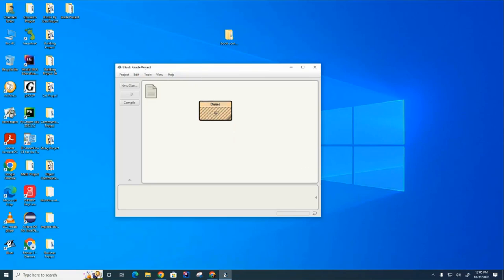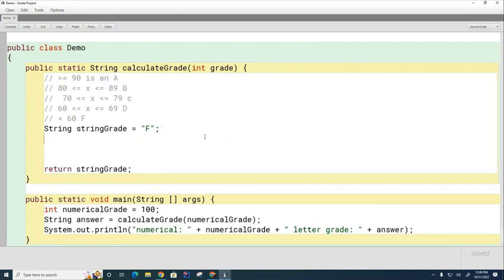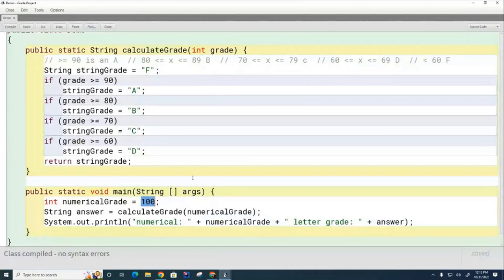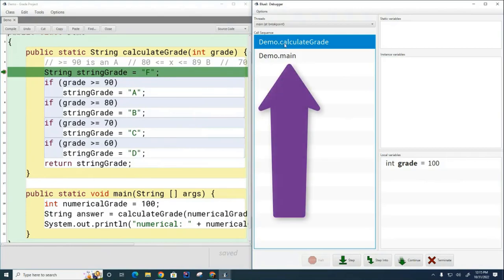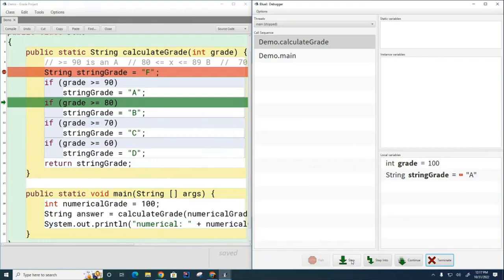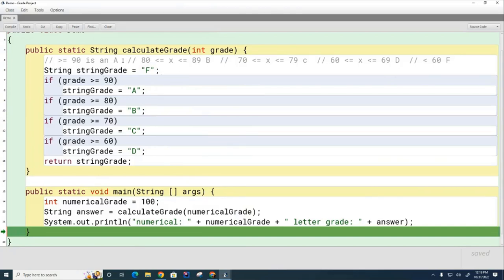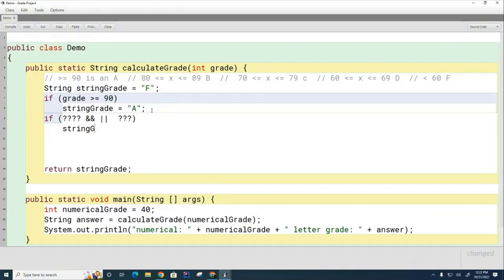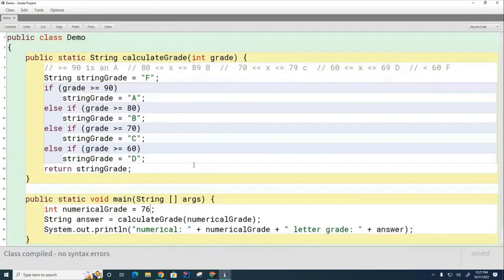CSA 028: Basic Debugging in BlueJ with Breakpoints